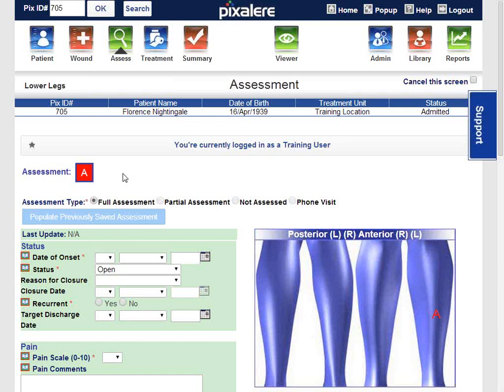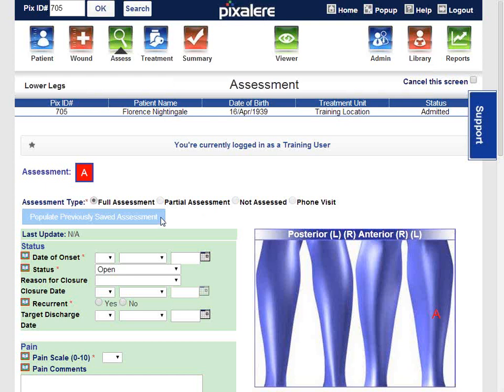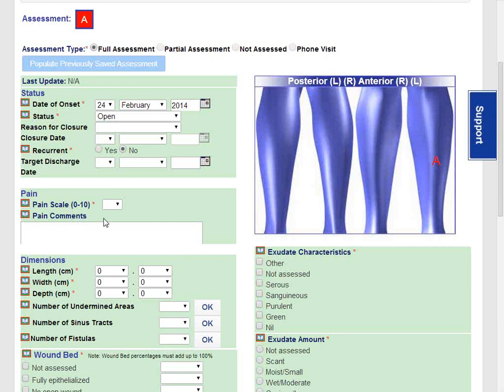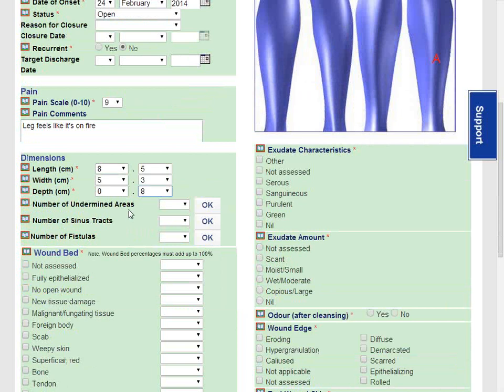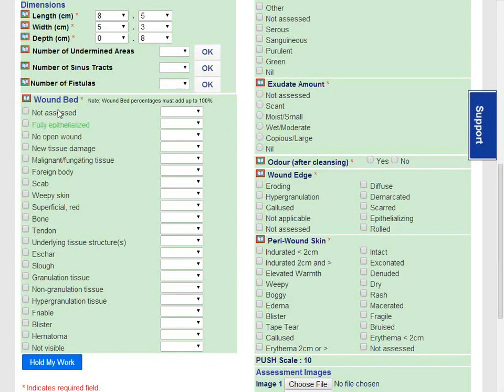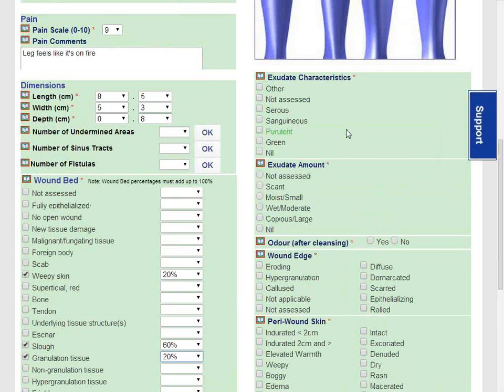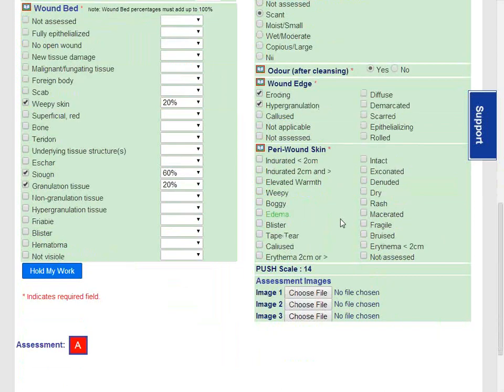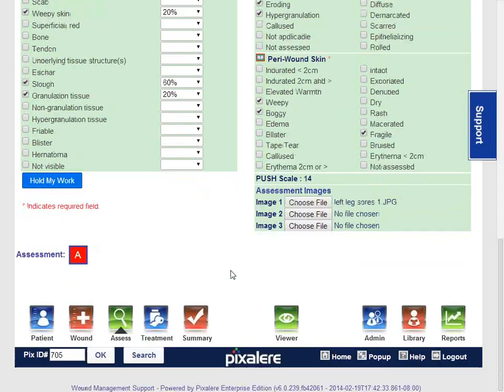#6 Assessment 5 5 mins